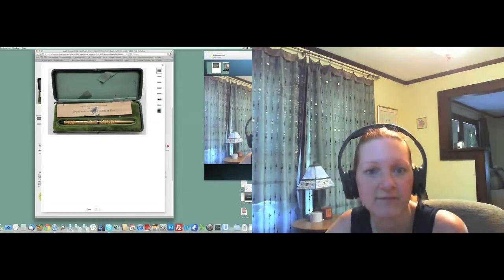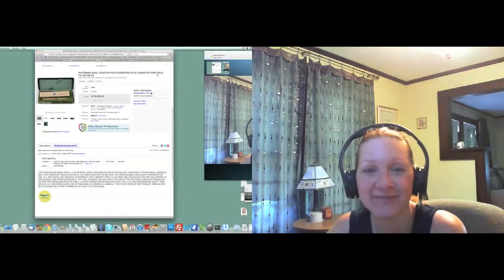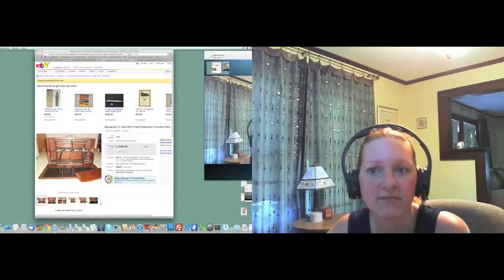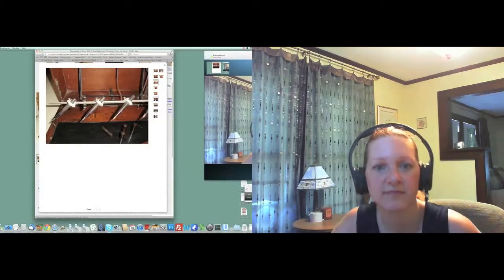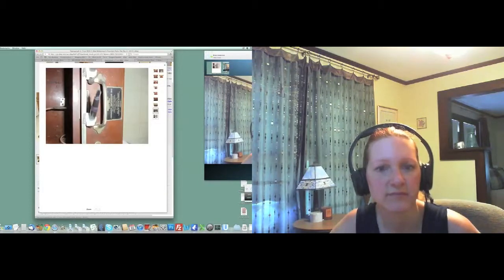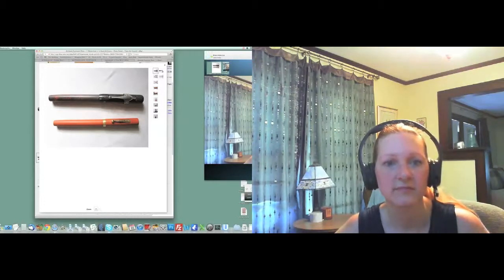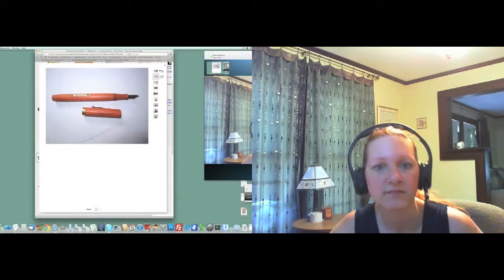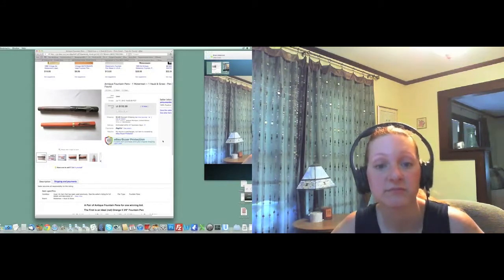Anderson Pens Podcast Episode 9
We talk about pen hunting and buying large collections, a weird Aikin Lambert, Omas 360 LE, ebay auctions, The Waterman Signograph Jr, Esterbrook dip pen nibs, and more.